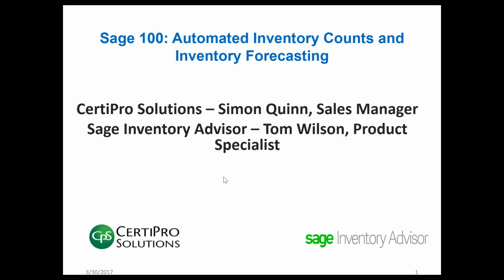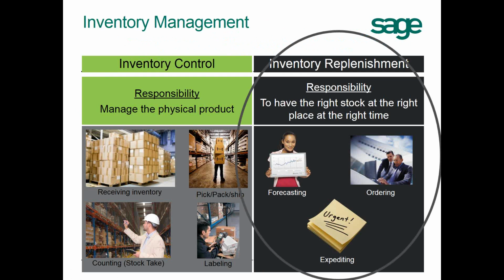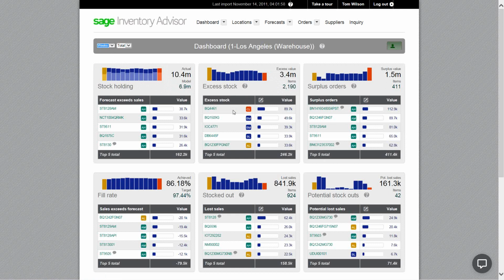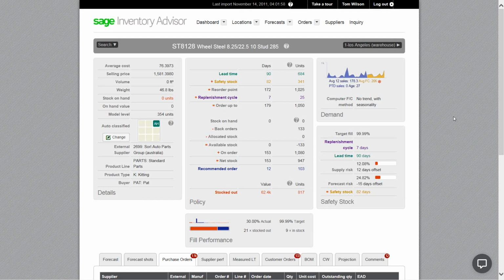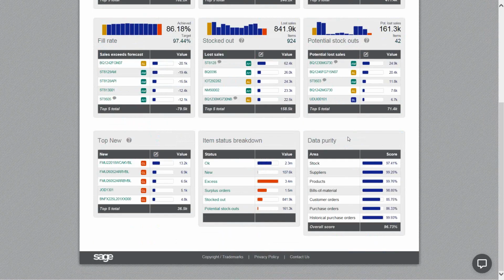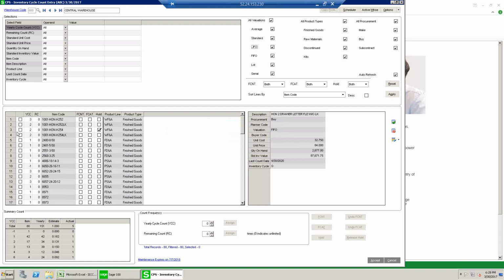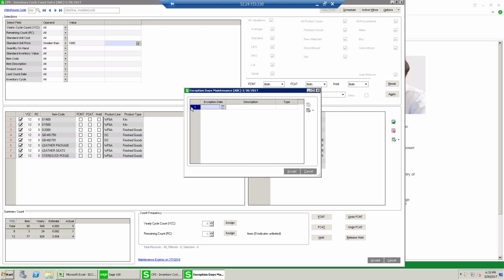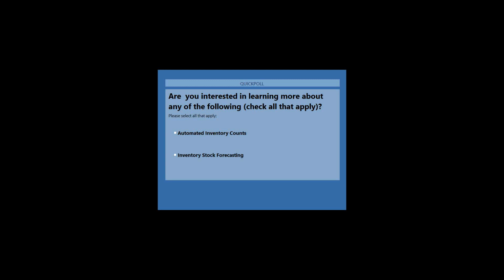Sage 100 ERP Consultant: Automate Inventory Cycle Counts and Inventory Forecasting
Whether you are a Sage ERP consultant or Sage 100 customer learn how Sage Inventory Advisor and Automated Inventory Counts work together for improved inventory accuracy and inventory forecasting.